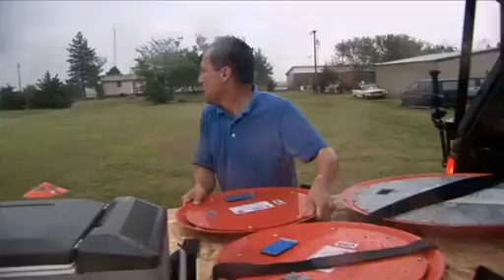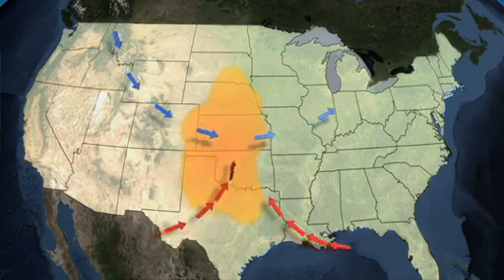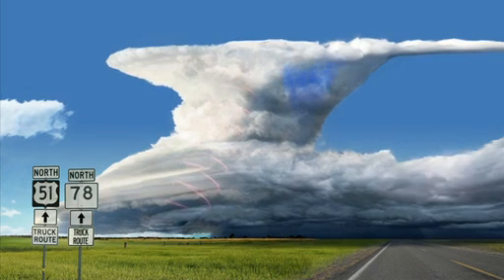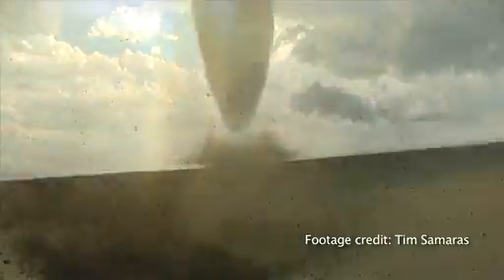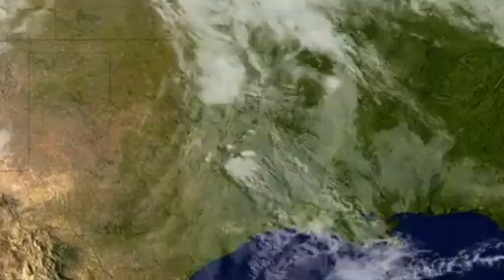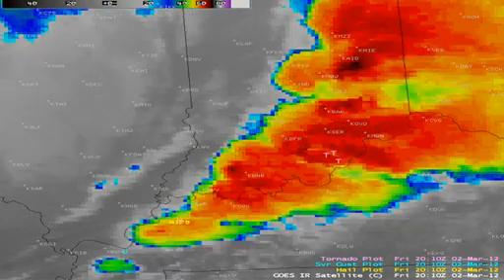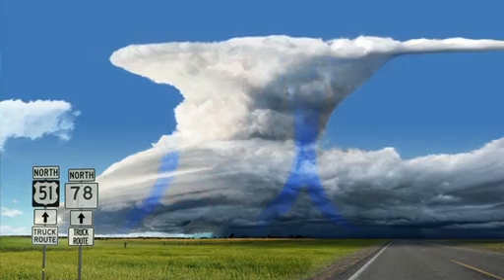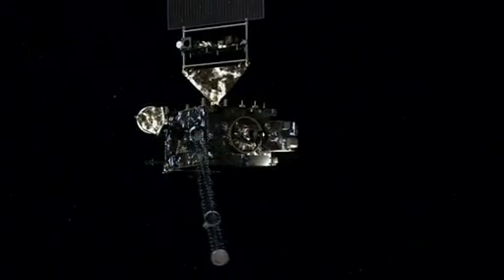The Unsolved Mysteries of Tornadoes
In this video severe storm researcher and engineer Tim Samaras talks about his view on tornadoes and what remains to be understood about them. He also covers the importance of satellite imagery to his research.